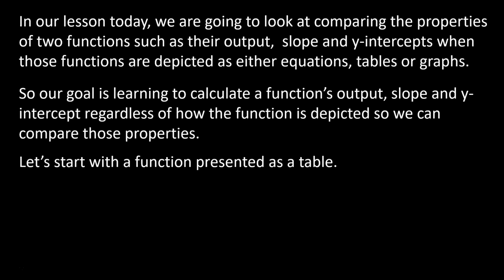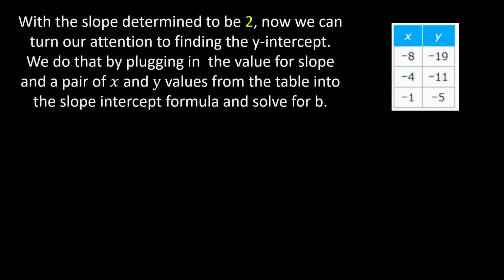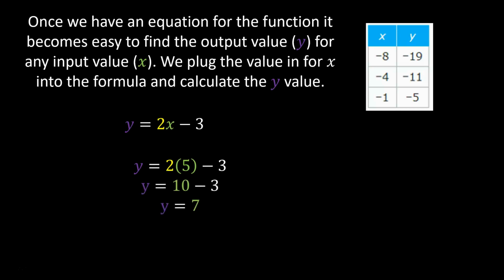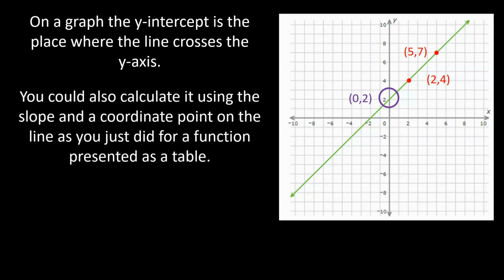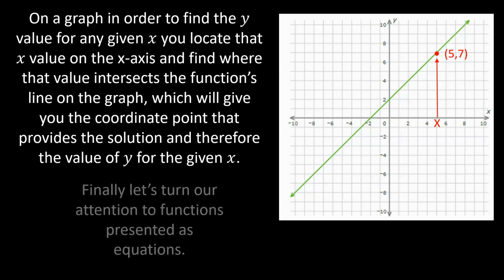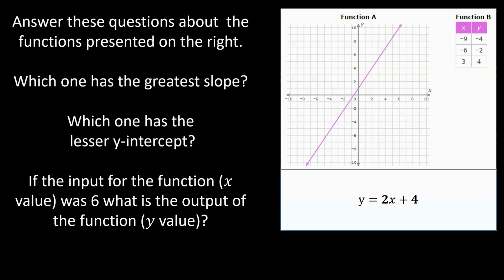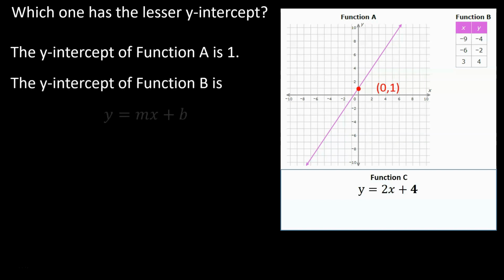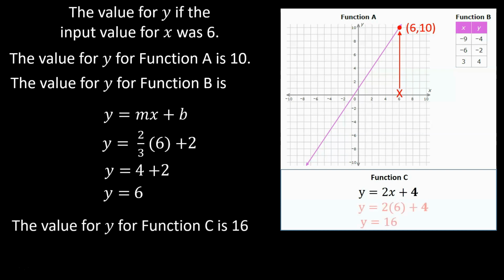Comparing Properties of Functions